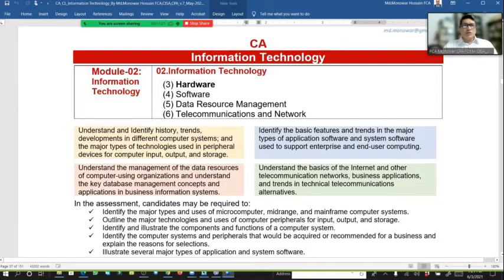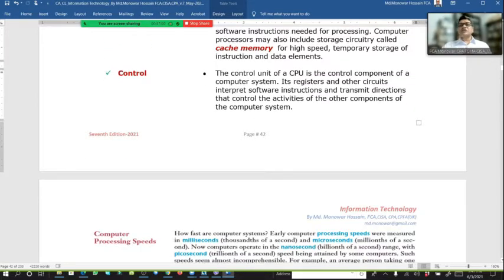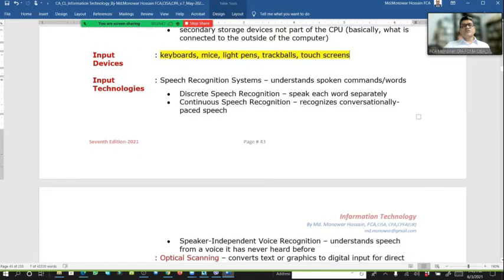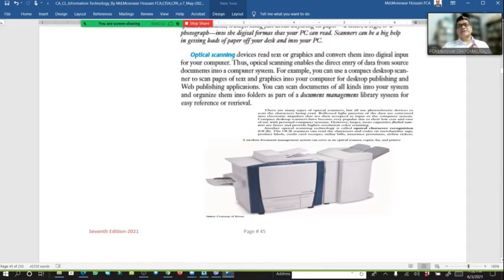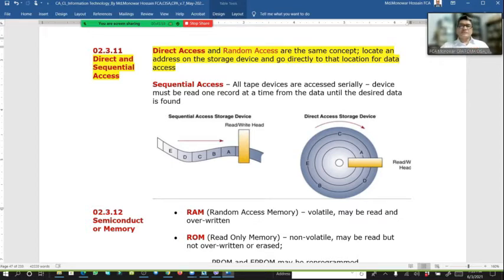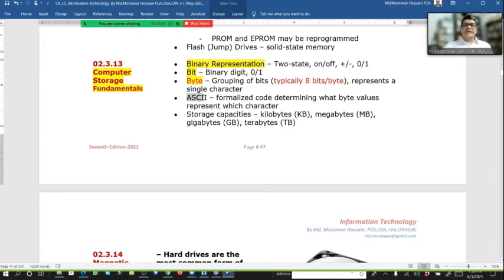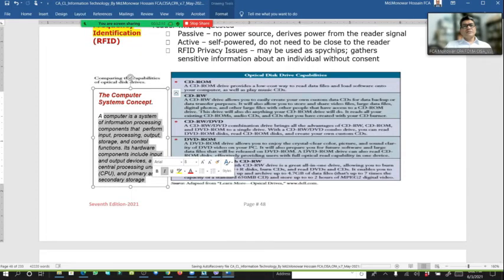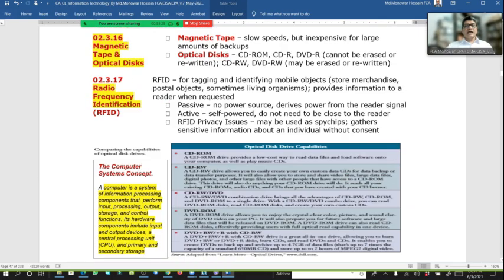IT_CA(CL)_[07]_Module-2: Information Technologies-Hardware (Part-2)